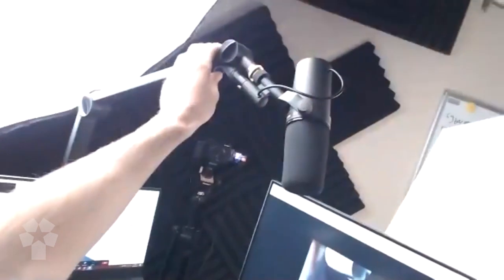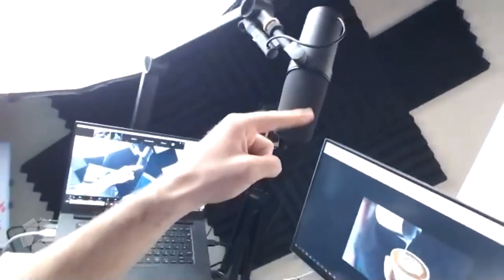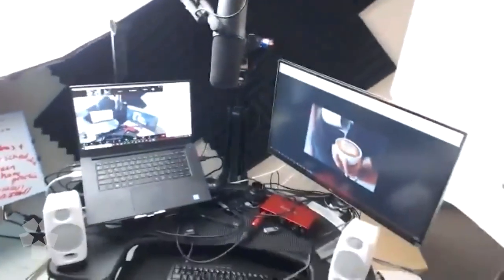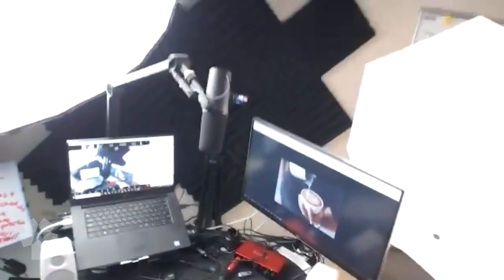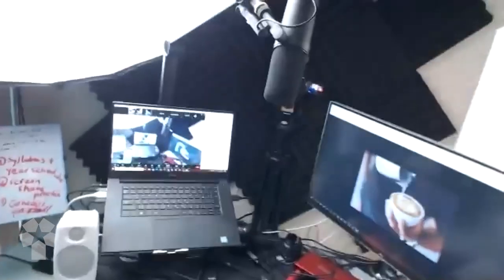Online Learning Studio Tour (Rob Thomson)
Rob Thomson from the Digital Media and Society Lab at Hokusei Gakuen University gives a tour of his lab/studio setup. This was filmed live, during his Introduction to Digital Media class.